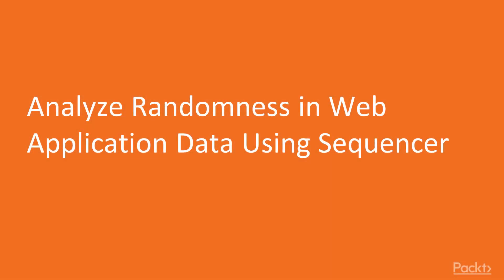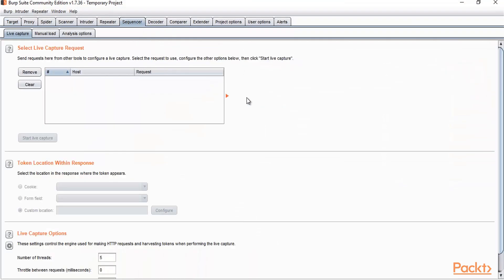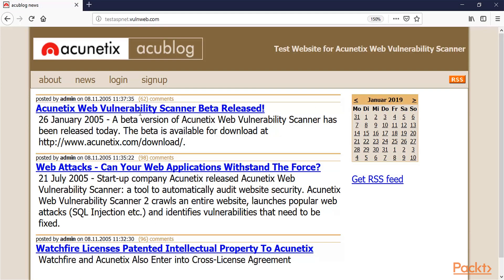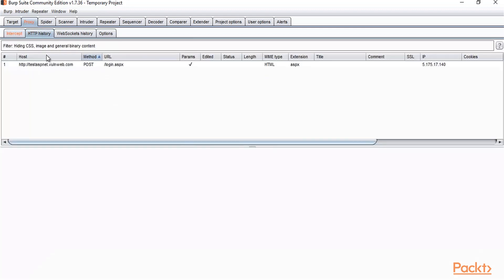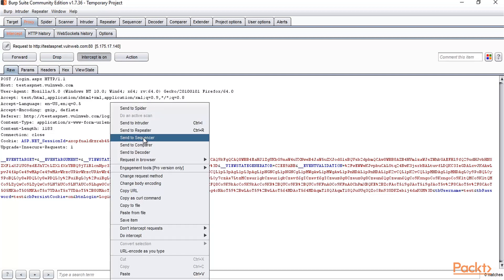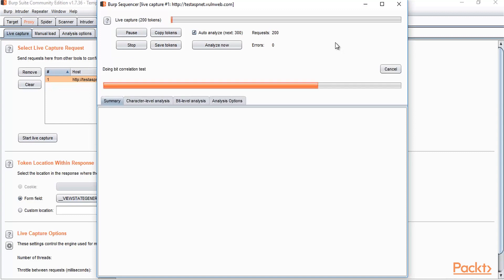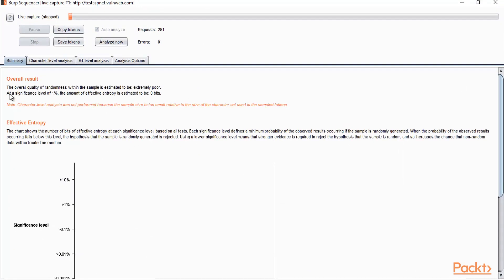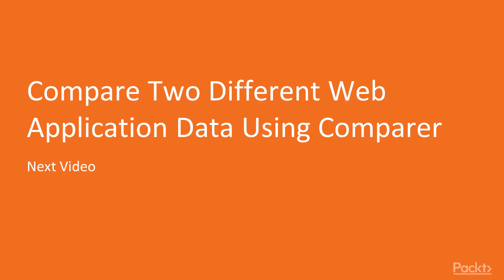25. Analyze Randomness in Web Application Data Using Sequencer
Nurturing the next generation of WebSec professionals and promoting strong online security. Community Edition gives everyone access to the basics of Burp.

In this session, you will learn about Analyze Randomness in Web Application Data Using Sequencer.
Credit: Packt